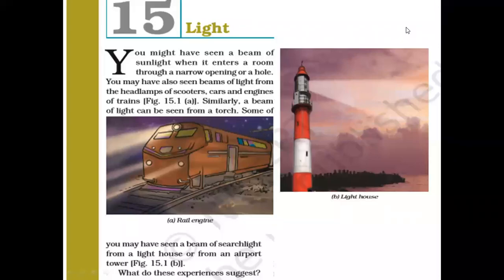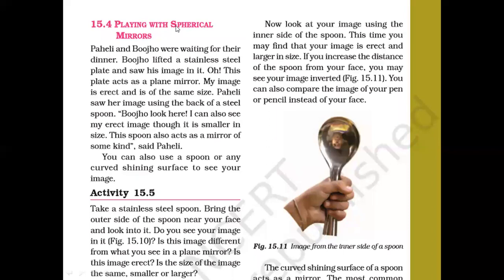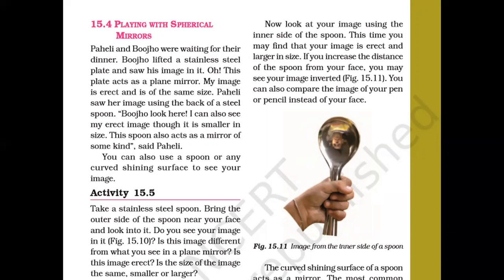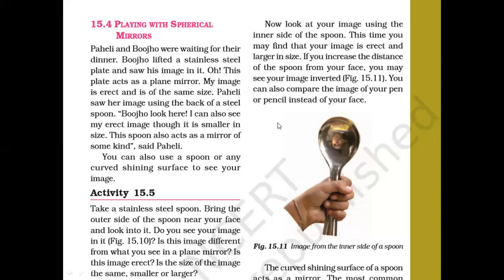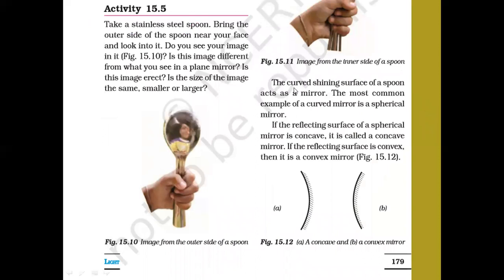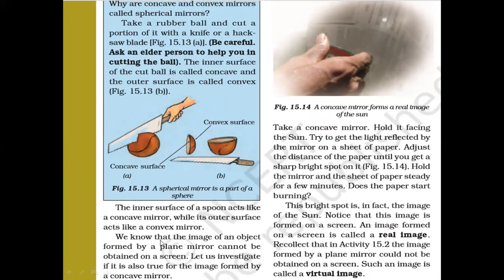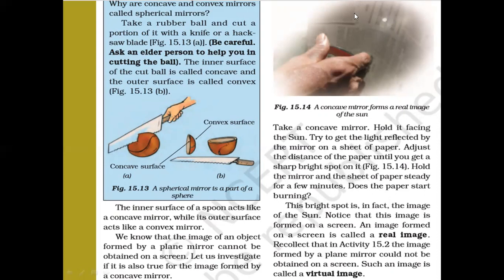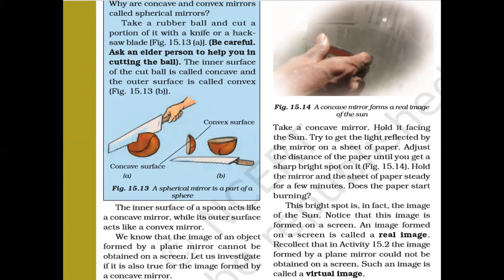light part 5